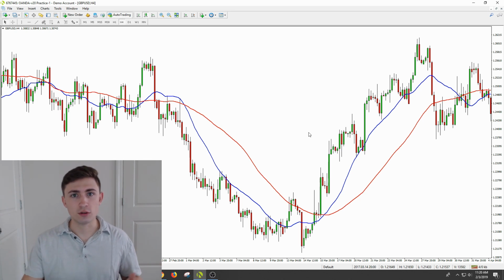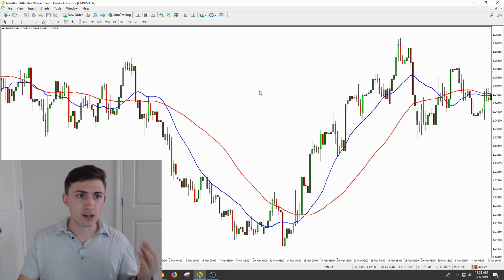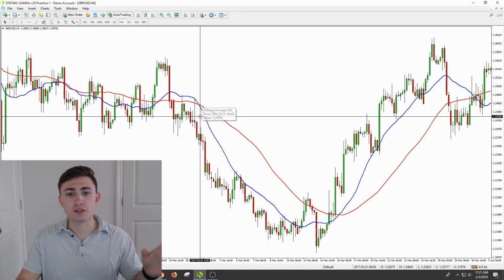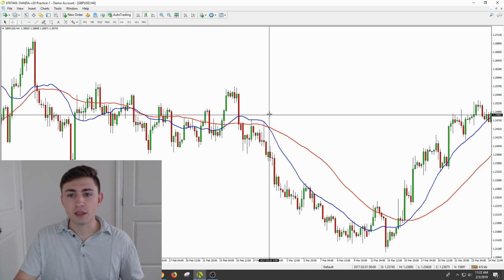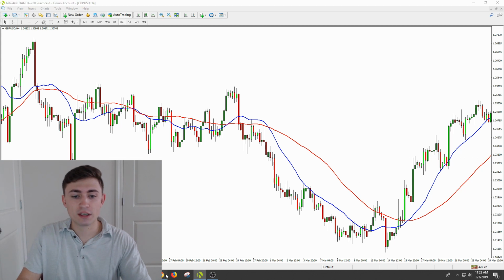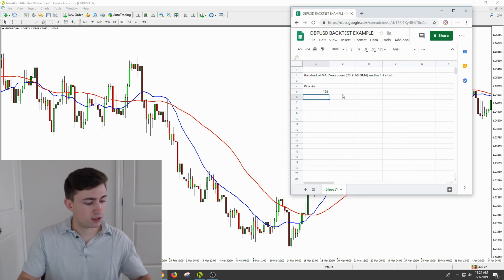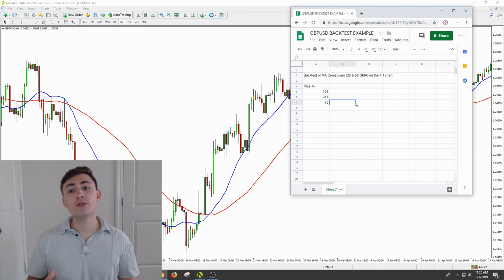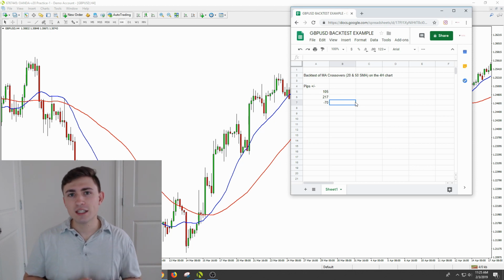FOREX TRADING: HOW TO BACKTEST